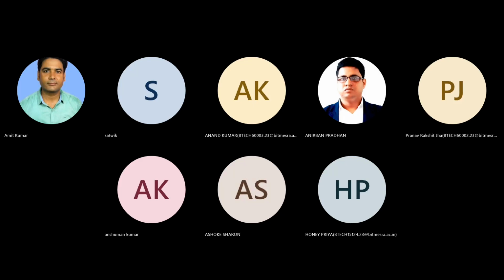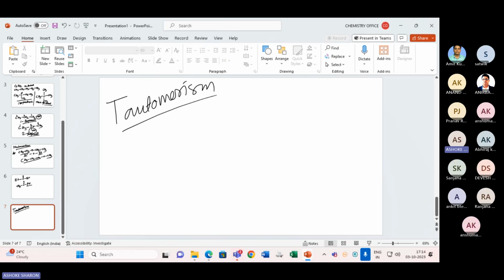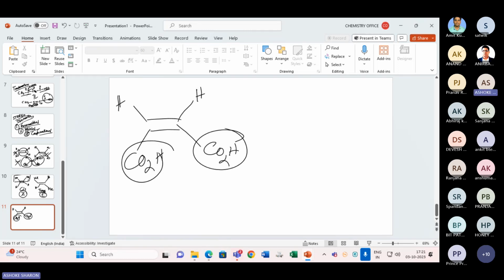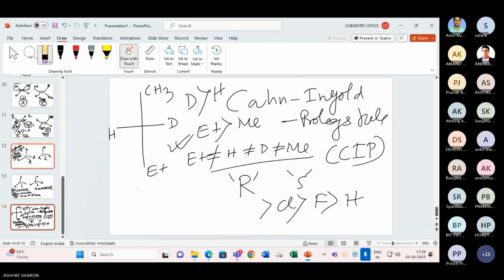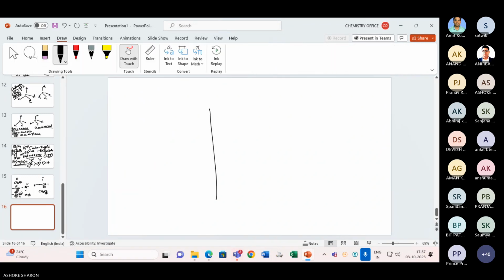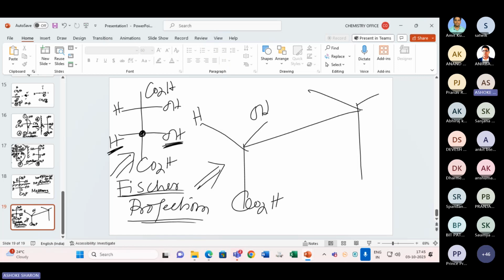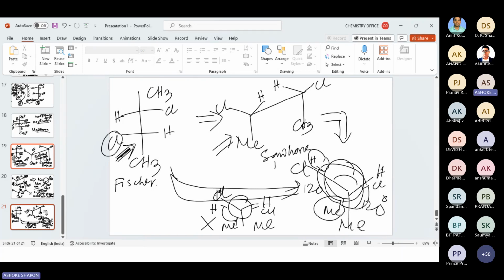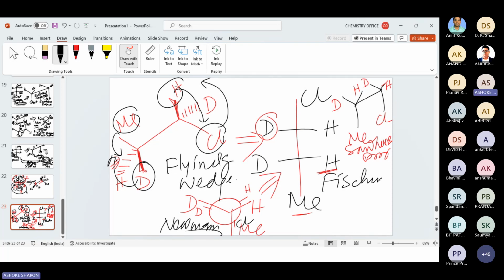CH101R1_CHEMISTRY_Module_II_L-I